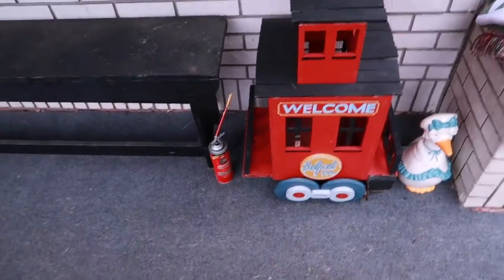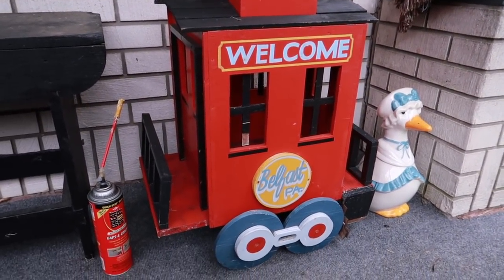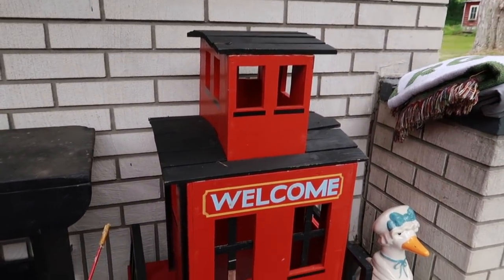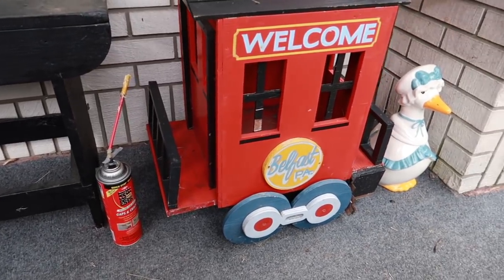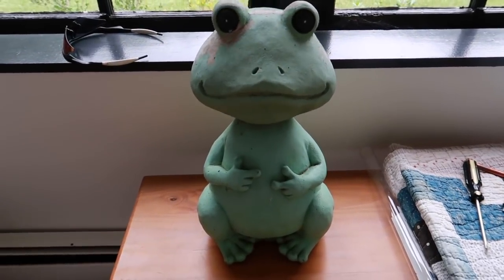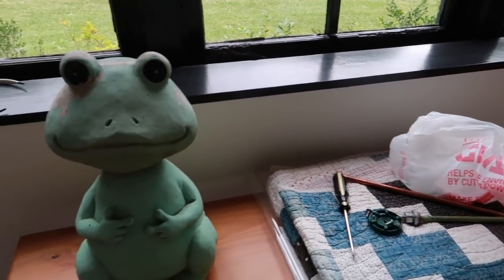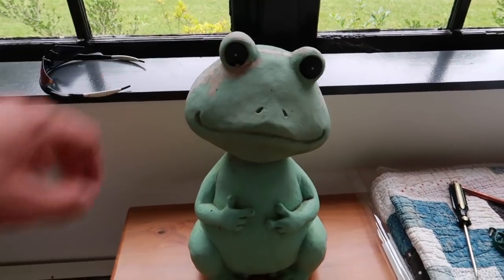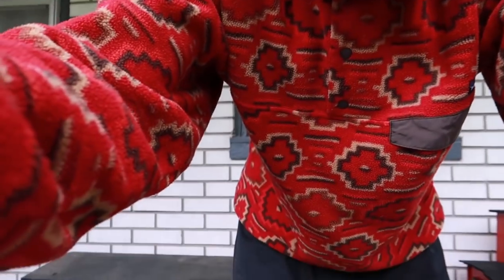Ebay Sales are DEAD for the Summer... Try THIS Instead